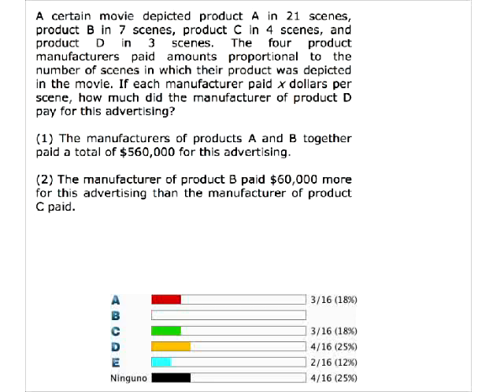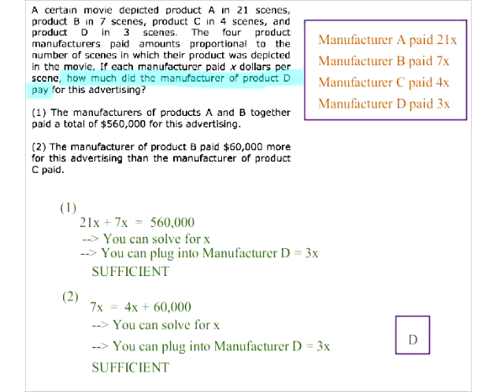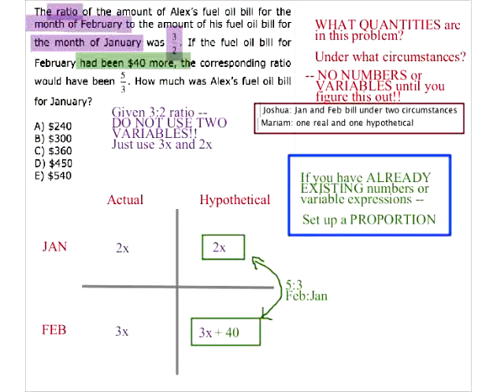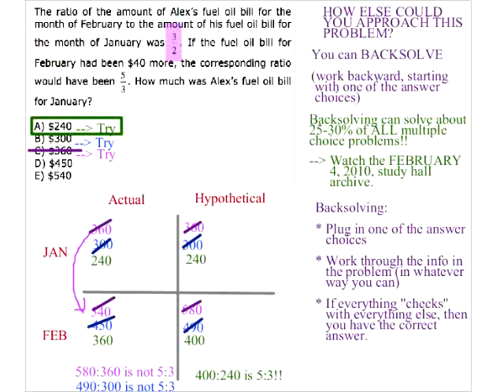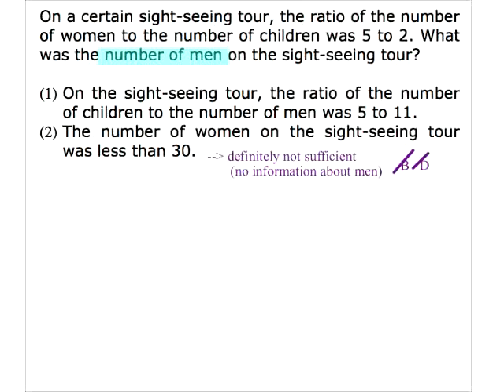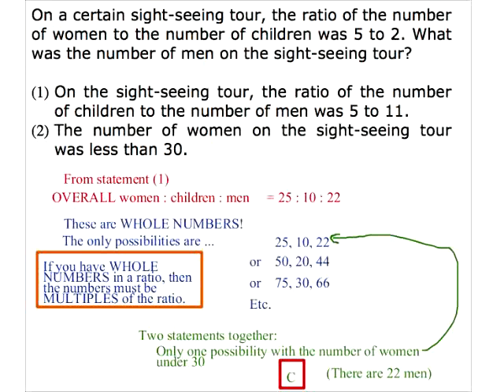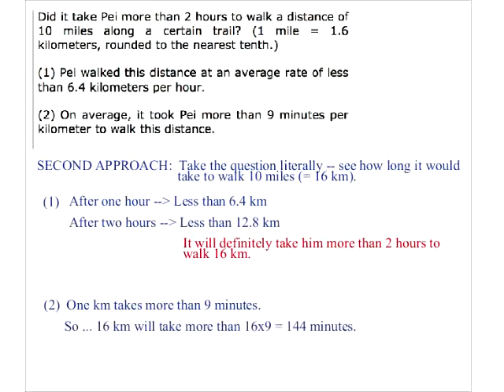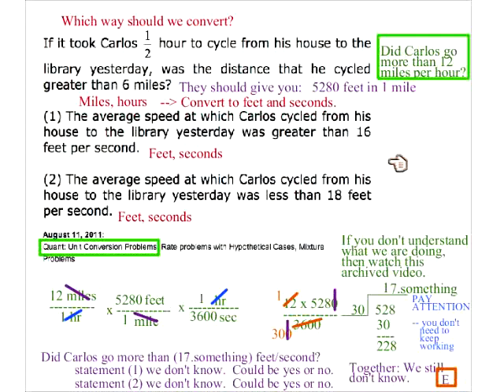51 Thursdays with Ron January 19, 2012 Ratios and Rates Problems